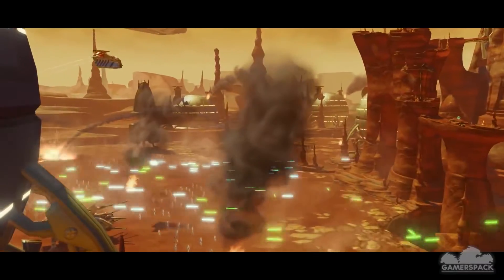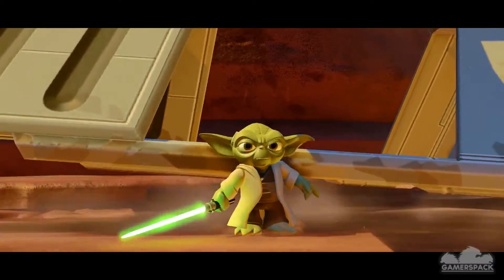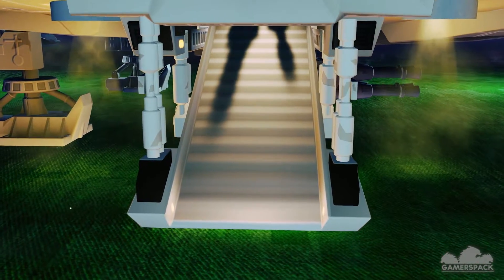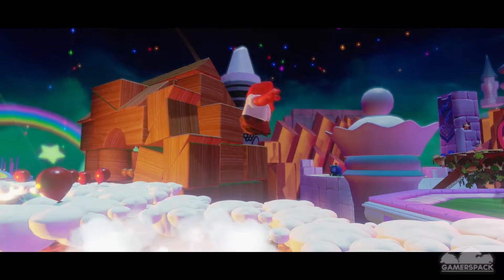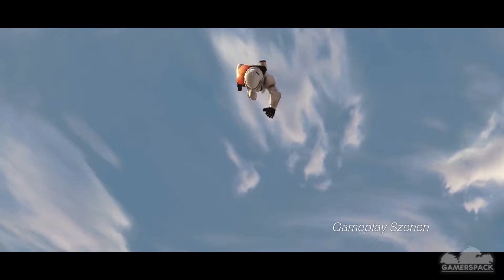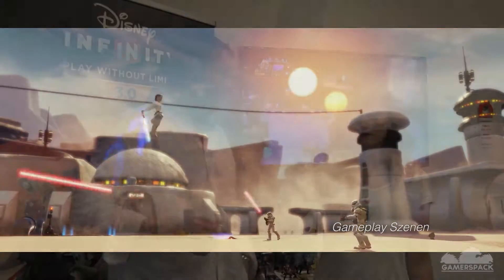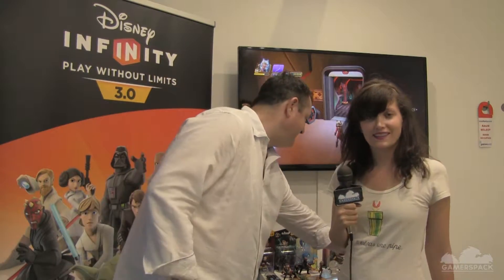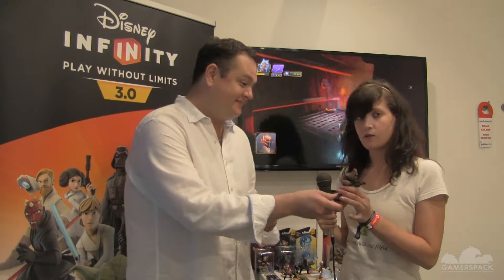Gamescom 2015 Disney Infinitey 3 0 Interview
Hey Gamers And Welcome Back to Gamers Pack!

We have a pretty special treat for you guys from Gamescom 2015.

**Make Sure to check Gamerspack.com for the full Article **

Don't Forget to check out our games of the month one the 1st every month.

Come to our site, if you dare!

Facebook.com/GamersPack
Twitch.tv/GamersPack